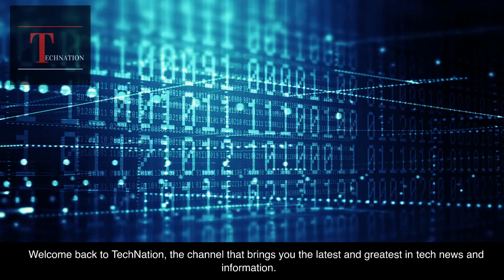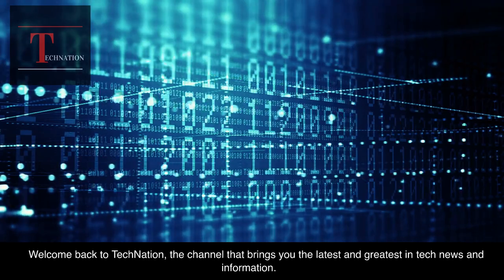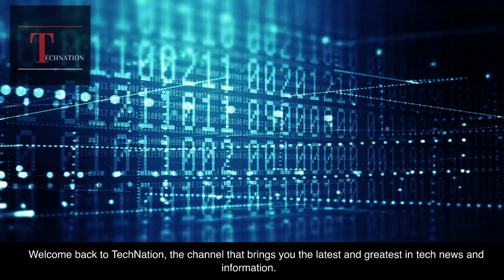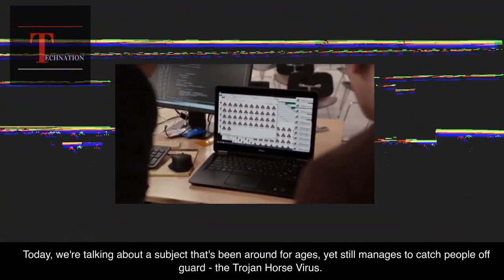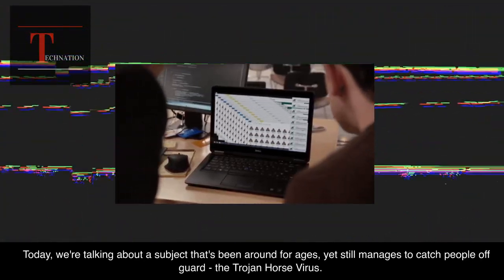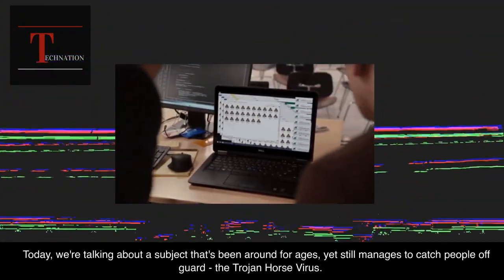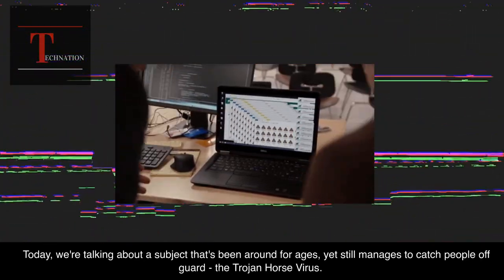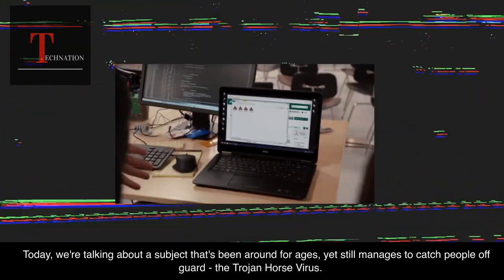Trojan Horse Virus - A Malware Threat in Disguise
🎥 In this video, we're diving deep into the world of Trojan viruses, how they infect your computer, and how you can protect yourself from them! 💻🛡️

We'll explore various methods used by cybercriminals to spread Trojan viruses, such as file-sharing websites, message spoofing, malicious websites, and public Wi-Fi networks. You'll also learn how much damage these viruses can cause, including the theft of private information and destruction of files.

But don't worry, we've got you covered with tips and tricks on how to detect and remove Trojan viruses from your computer, including running periodic scans, updating applications, and using strong passwords.

We'll also showcase real-life examples of Trojan horse attacks, such as the Rakhni Trojan, Tiny Banker, and Zbot or Zeus.

🔍 So, if you're looking to enhance your knowledge on Trojan viruses and how to protect yourself from them, this video is a must-watch!

🔥🔥🔥Best Deals:🔥🔥🔥

⏭️Amazon Music Unlimited for 3 Months =
⏭️Prime Day Deals =
⏭️Amazon Fire TV 2-Series =
⏭️Save on Amazon Smart Home Devices =
⏭️ Kindle Unlimited Reading =